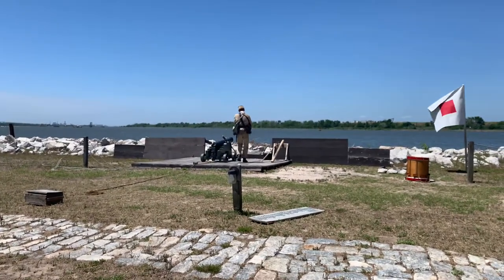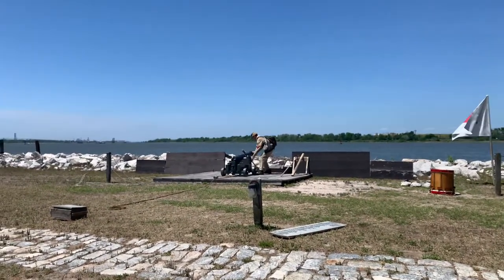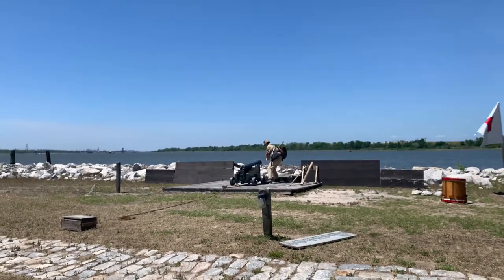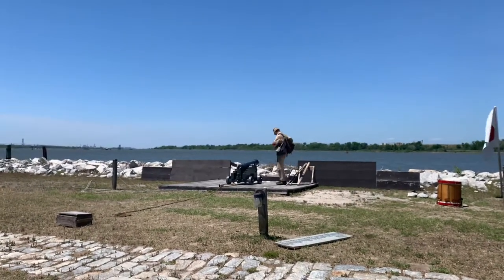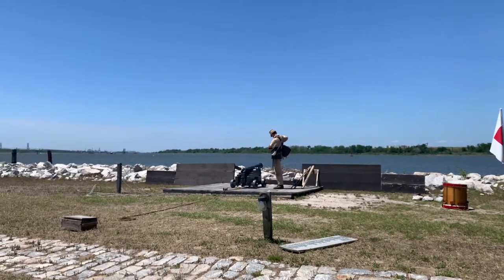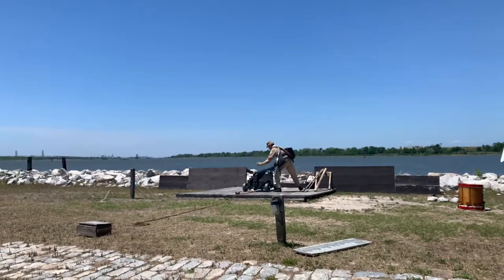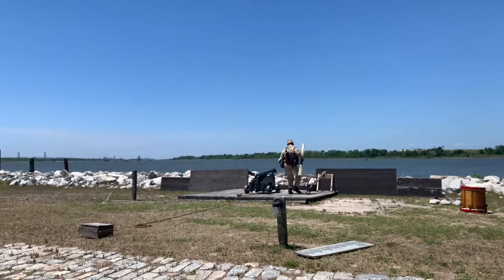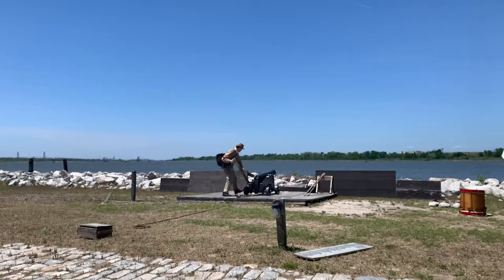Cannon Firing At Riverboat - Fort Jackson, Savannah, GA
Recreation of cannon firing at Fort Jackson in Savannah, GA.